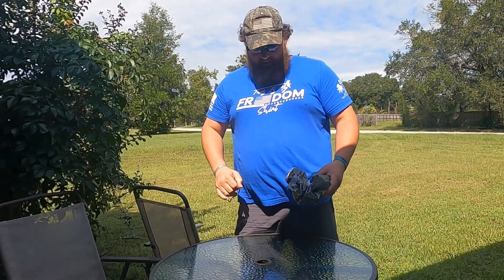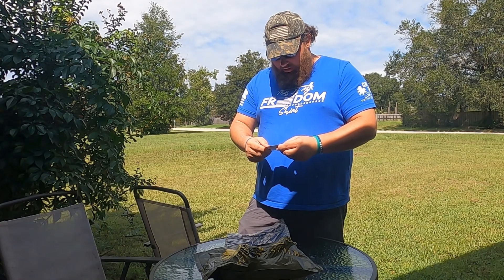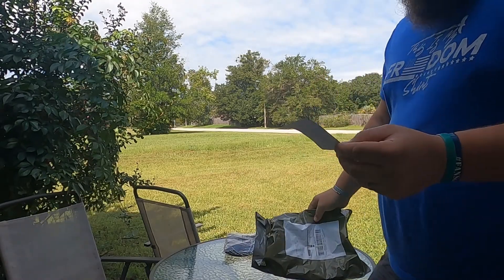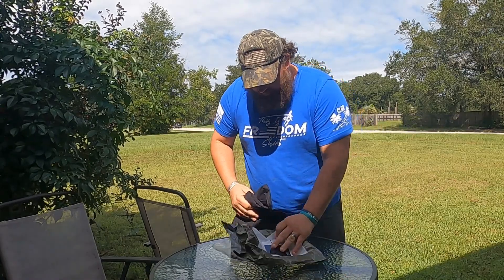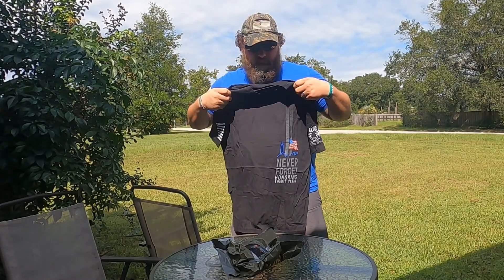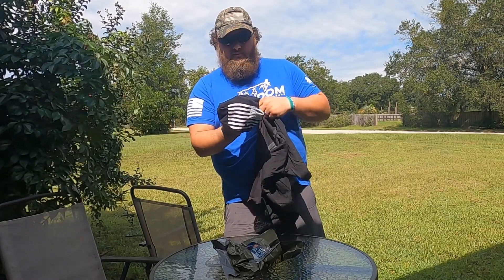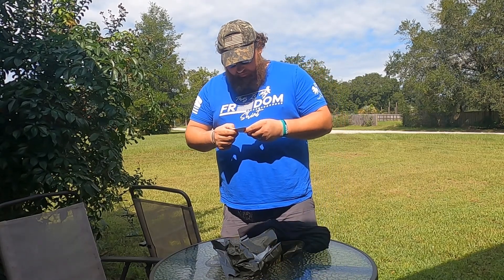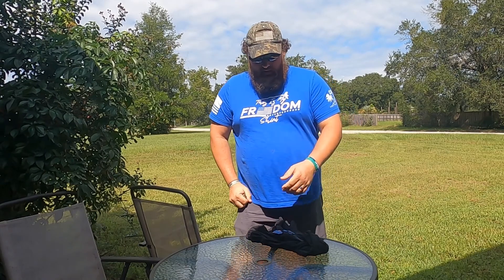Grunt Style Club Shirt: September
Welcome back! I've got my grunt style club shirt unboxing and this one was special. It is in honor of the September 11th twin towers back in 2001. I am glad they did this. It shows how patriotic they are. Love it.